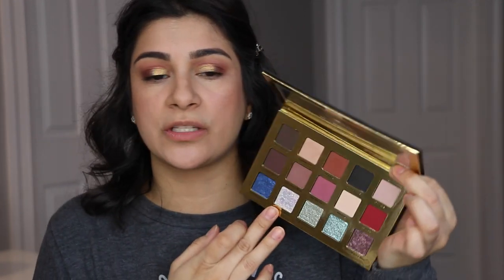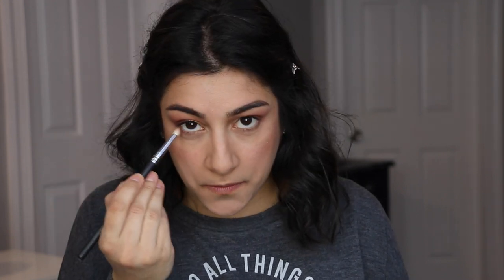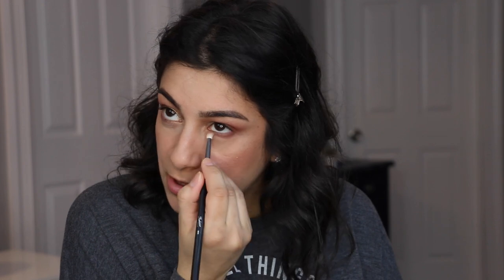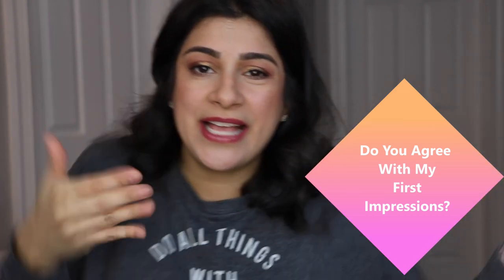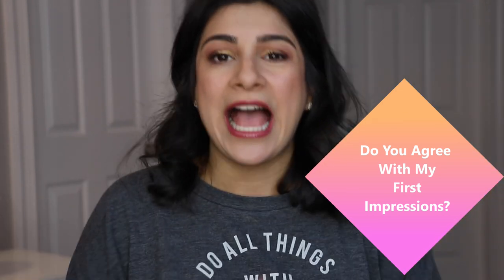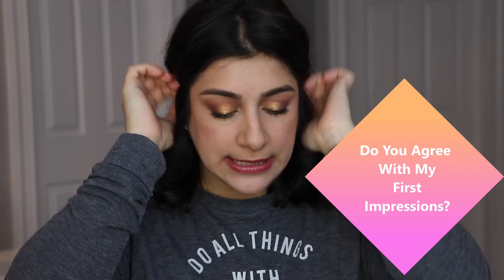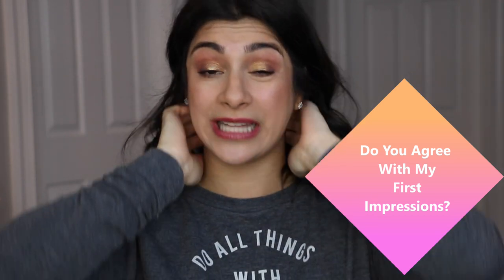MY SOAP BOX WAS HOT TODAY! | First Impressions GRWM | Merit Makeup Forever Adept Cosmetics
Come along on my soapbox of  new items I bought or were sent in PR

I NEED TO LEARN TO KEEP MY MOUTH SHUT! | Deck Of Panning Project Pan  UPDATE #100

username: @ale_lisette

✰Makeup I'm Wearing✰:
∣Nails∣:

✰Camera: Canon 70D
✰Lens: Canon EF-S 18-135mm
✰Editing Software: Cyberlink PowerDirector

My mailing address:
Alejandra Lisette